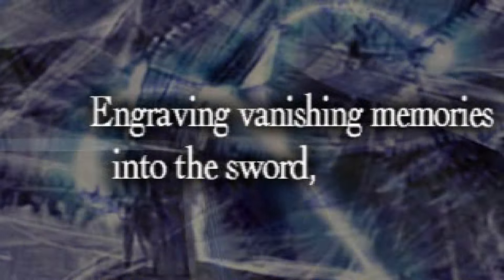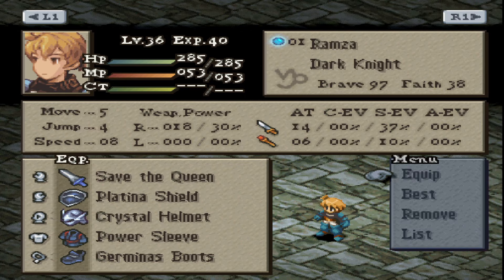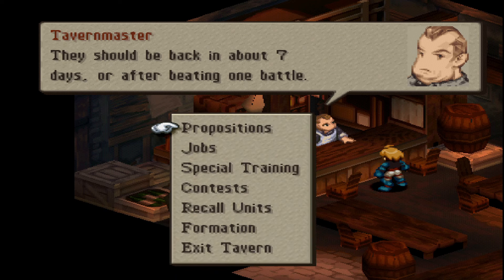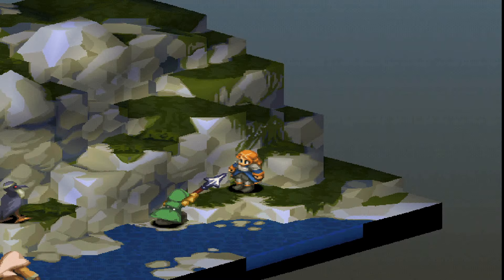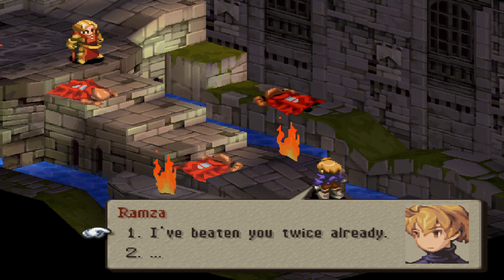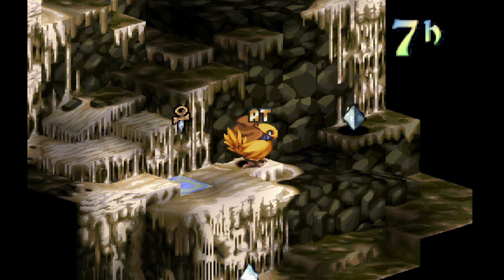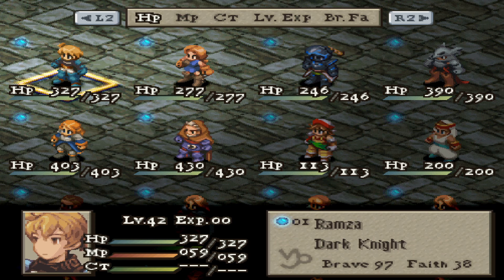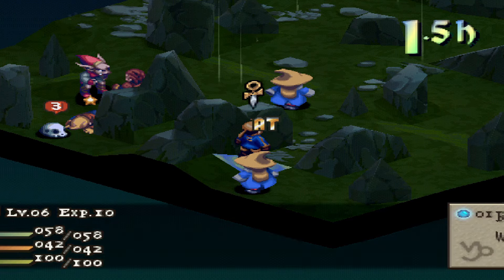Final Fantasy Tactics Definitive Edition The Lion War ReMixed!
The ultimate way to play the original Final Fantasy Tactics is out now.

This fan made mod brings many of quality of life changes into the greatest SRPG ever made.